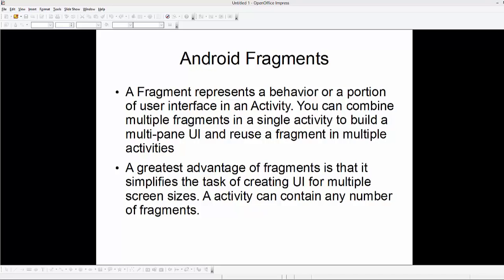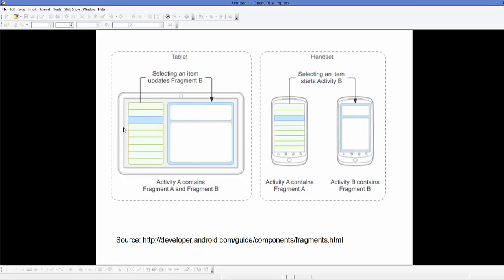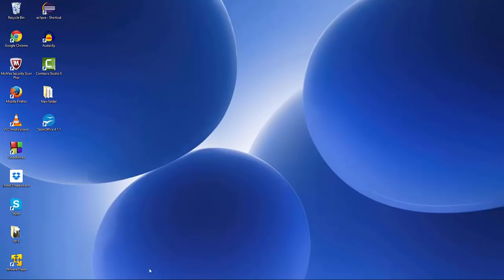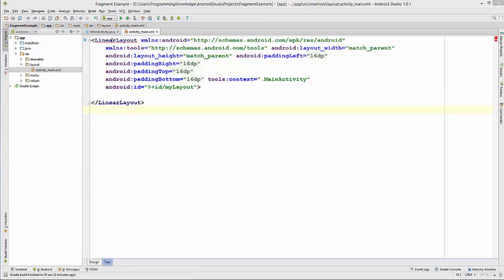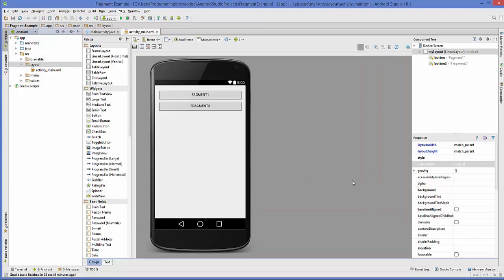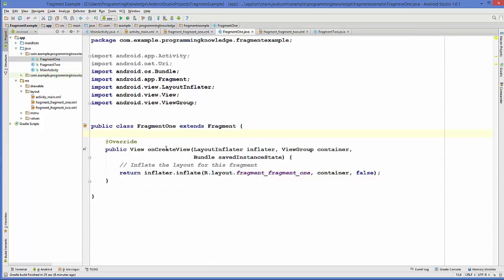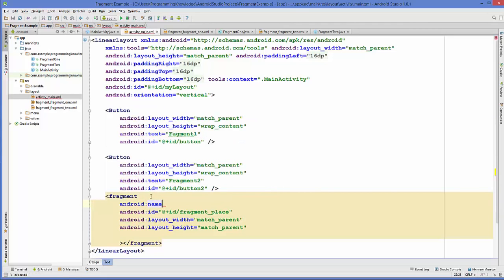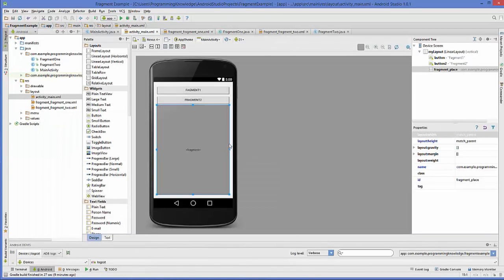Android Tutorial for Beginners 22 @ Fragments in Android Part 1 HD